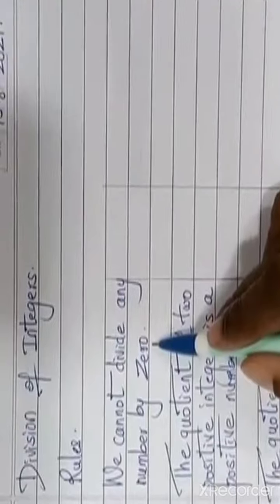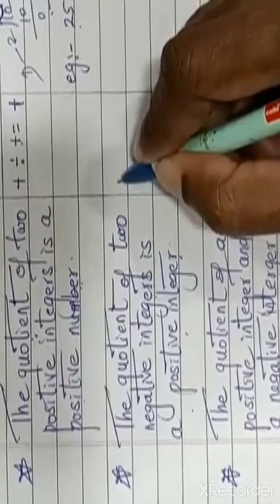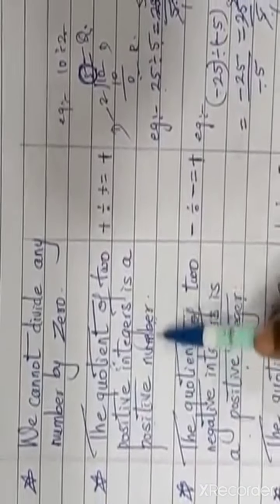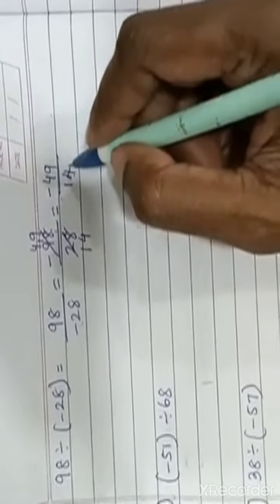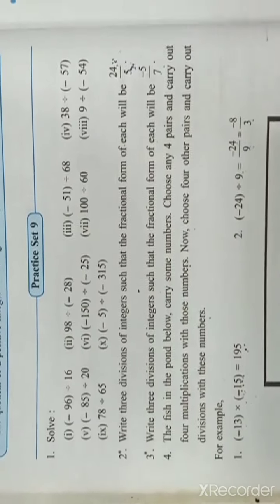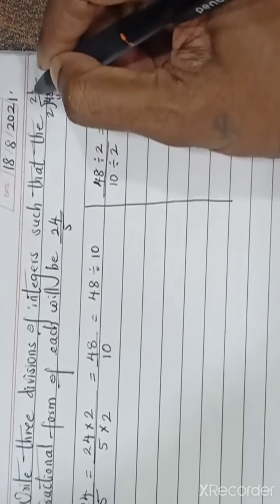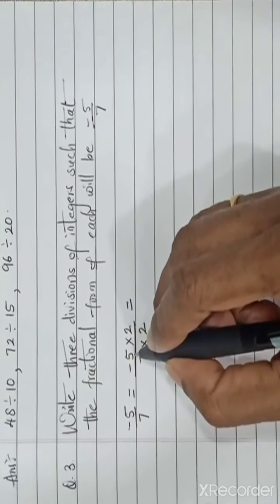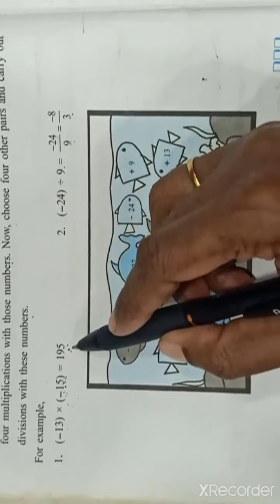std7 practice set9 with rules //Auns academy